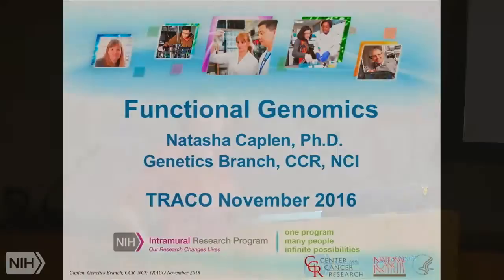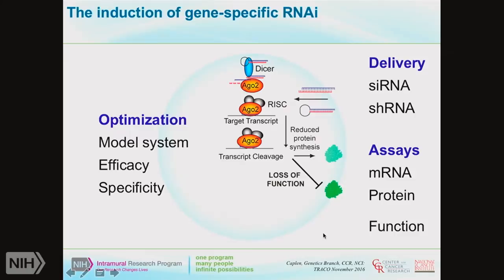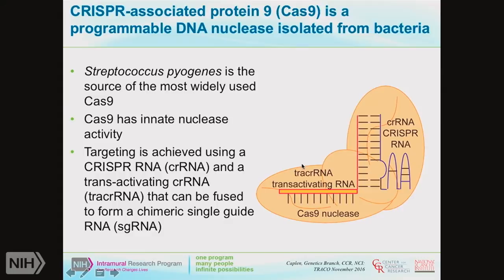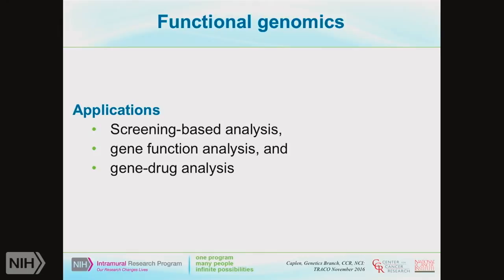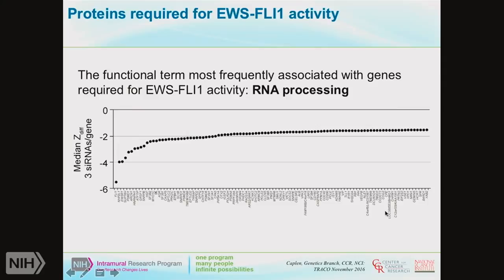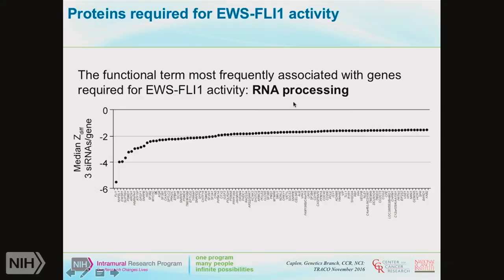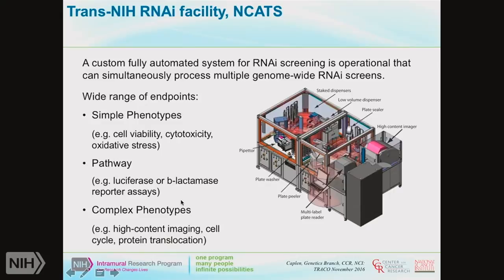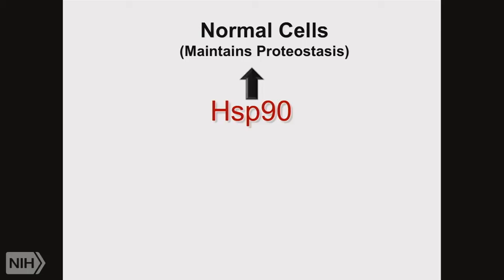TRACO 2016: Functional genomics and HSP90 inhibitors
Air date: Monday, November 14, 2016, 4:00:00 PM

Category: TRACO

Runtime: 01:51:52

Description: Functional genomics and HSP90 inhibitors

Author: Natasha J. Caplen, Ph.D., NCI, NIH and Leonard M. Neckers, Ph.D., NCI, NIH